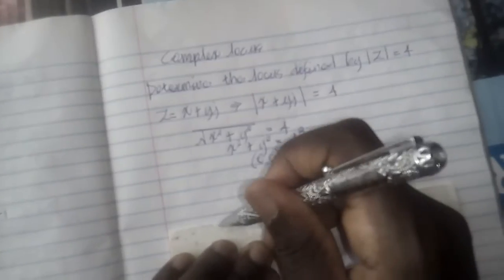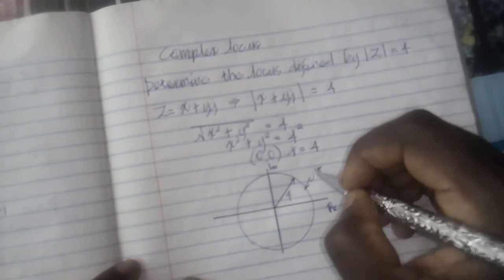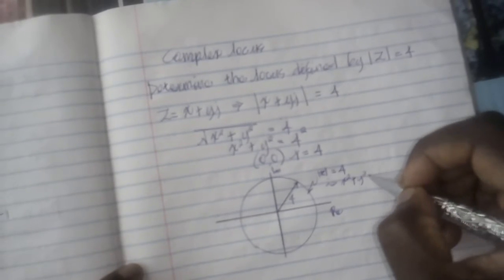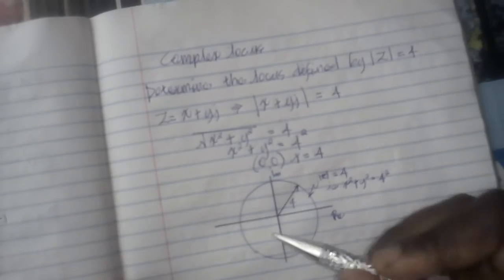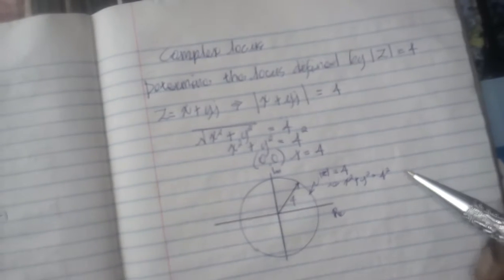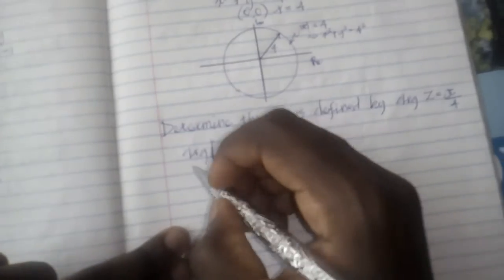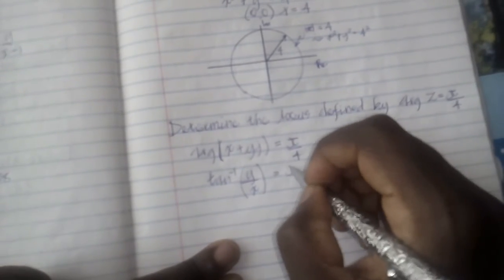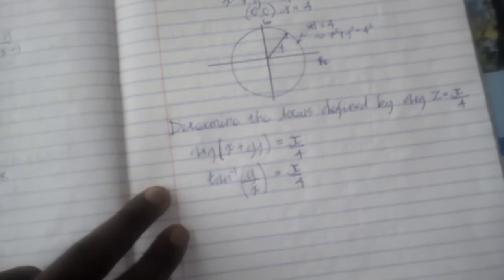Complex Locus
Solve questions involving complex locus